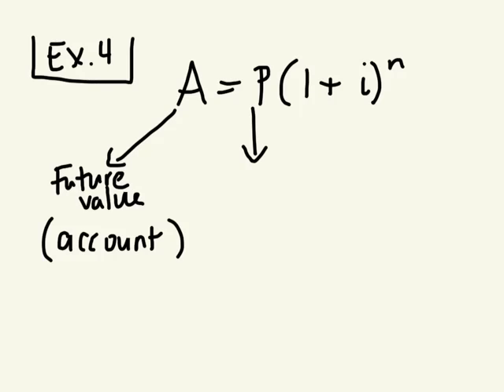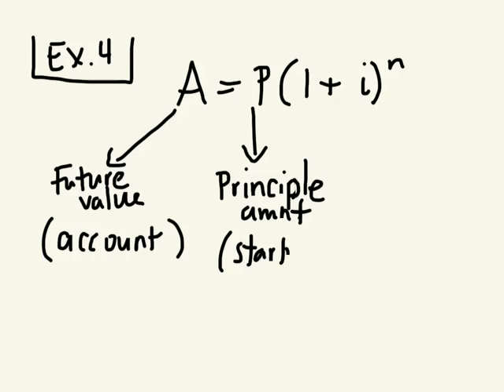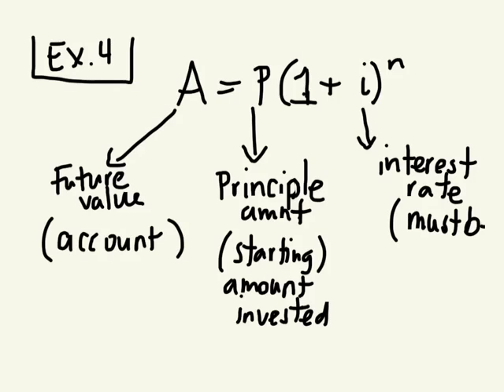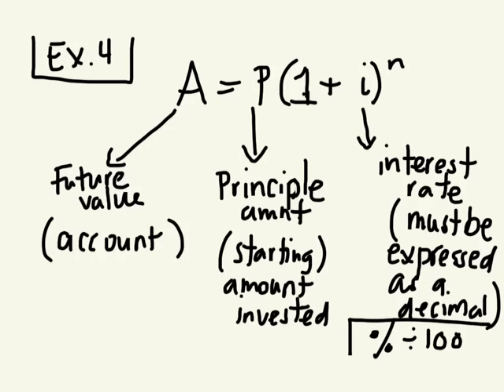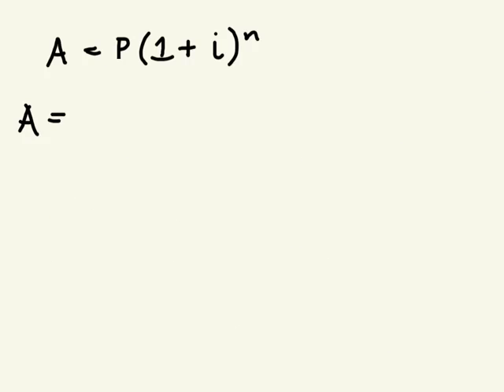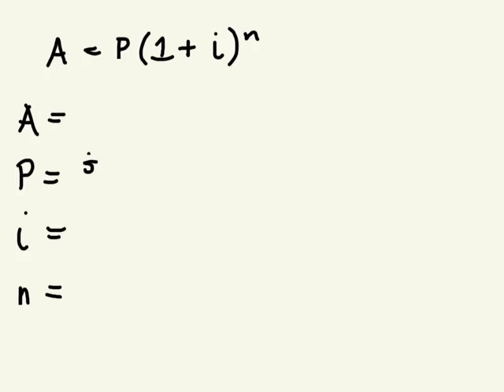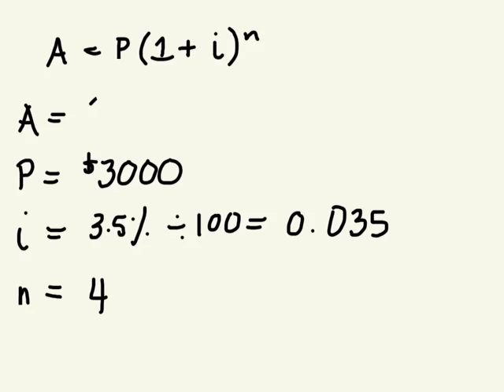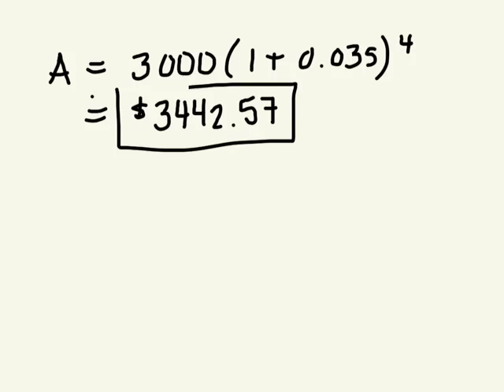How to solve Compound Interest 1.6 gr 9 academic